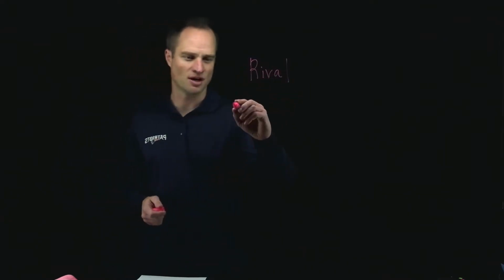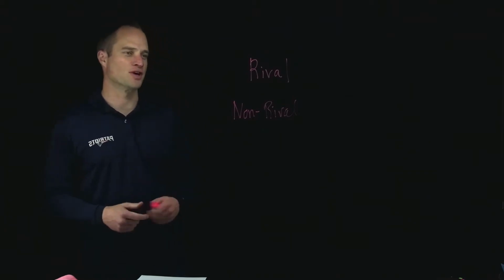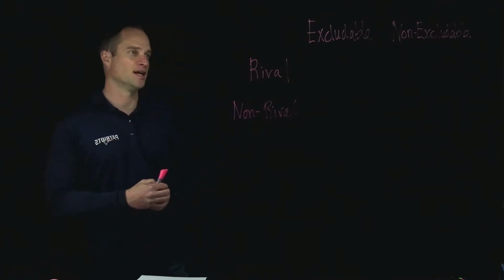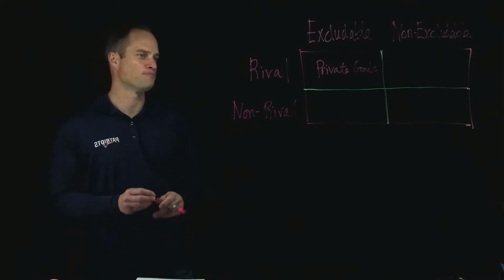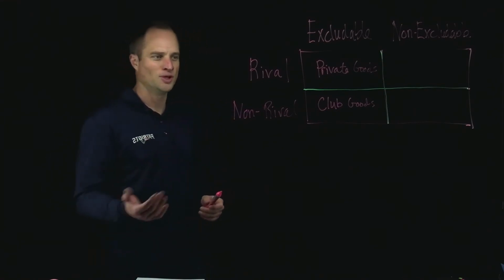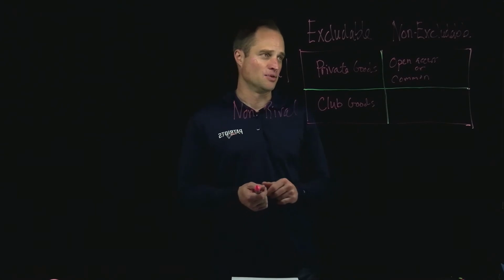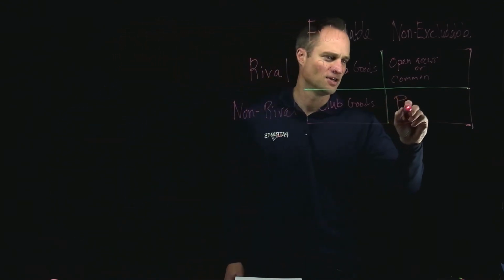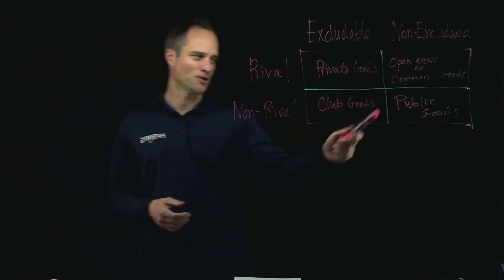How Economists Classify Goods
We classify goods across two dimensions: how rival the goods are and how excludable the good are. Pure public goods are non-rival and non-excludable goods.